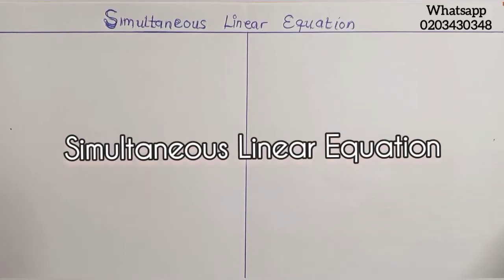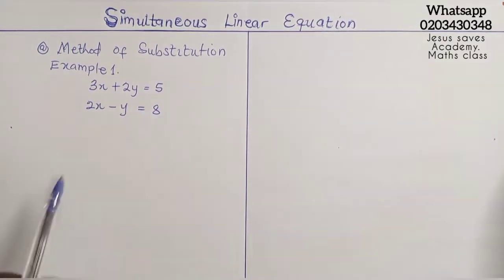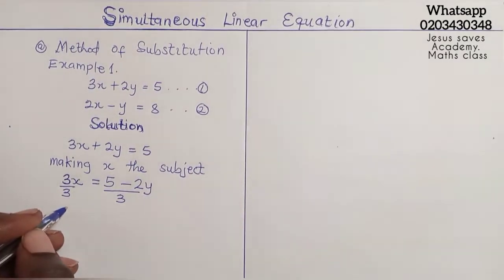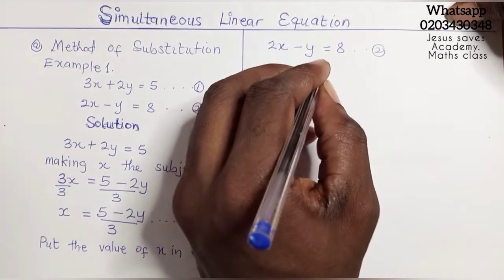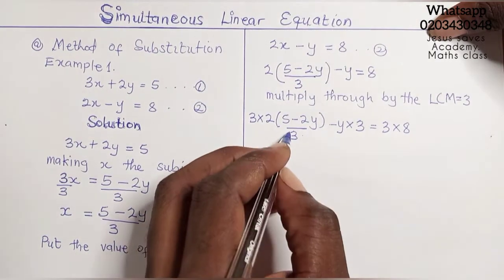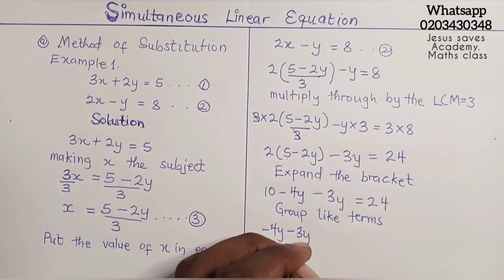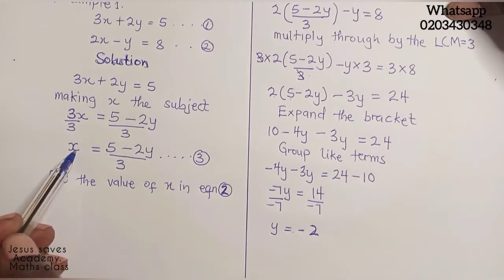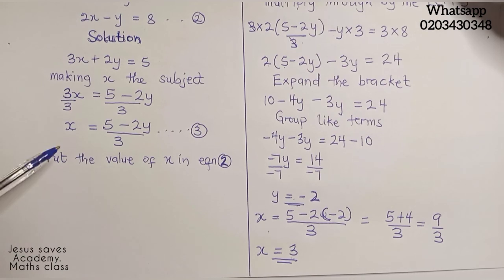Simultaneous Linear Equation Lesson 1